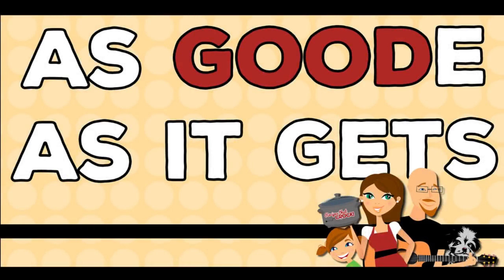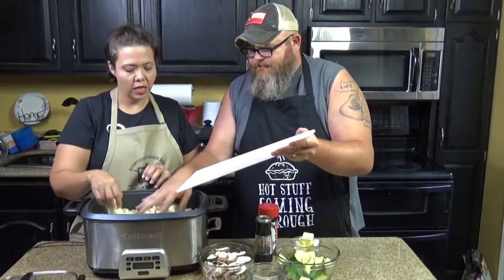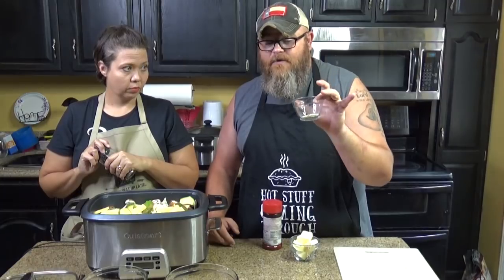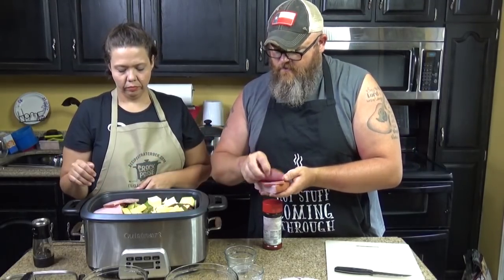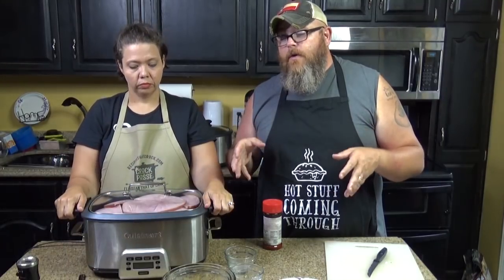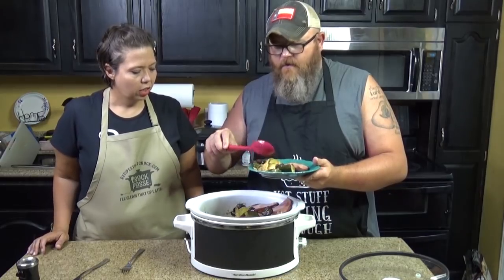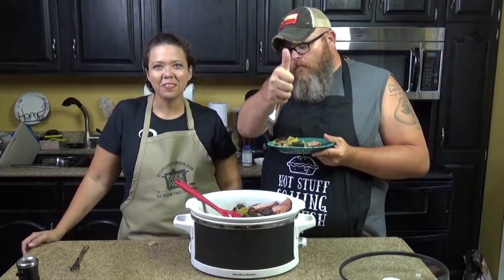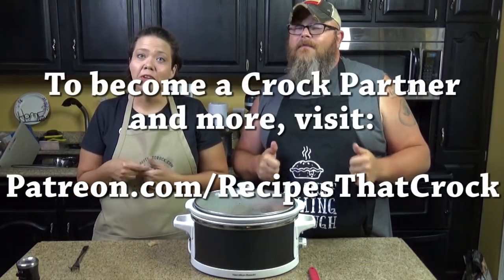Crock Pot Ham Steak and Vegetable One Pot Meal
Just like our Campfire Chicken recipe, try a little bit of ham instead for a little different flavor, but SO MUCH GOODeness!!!